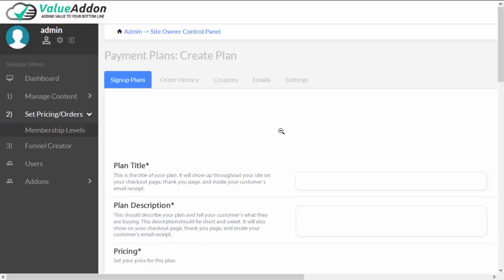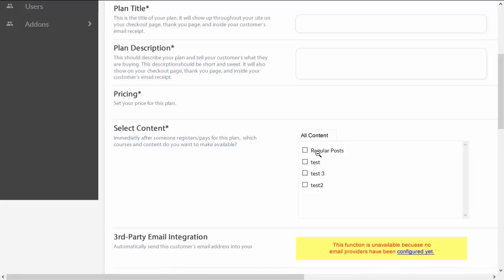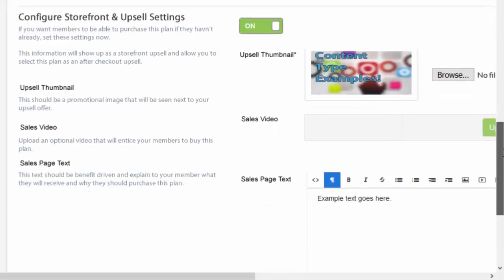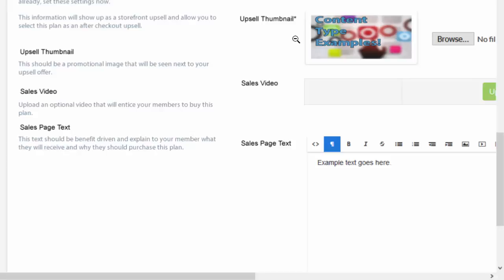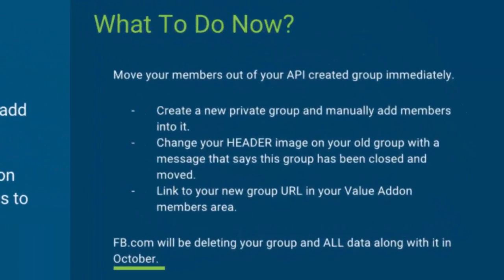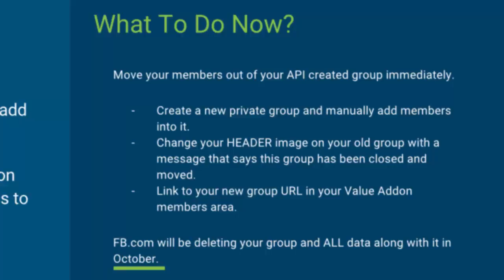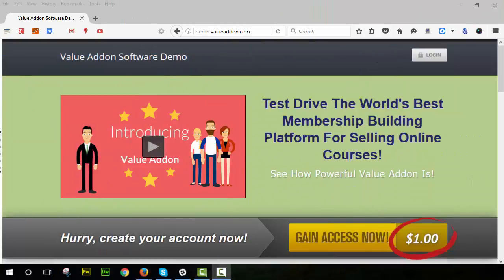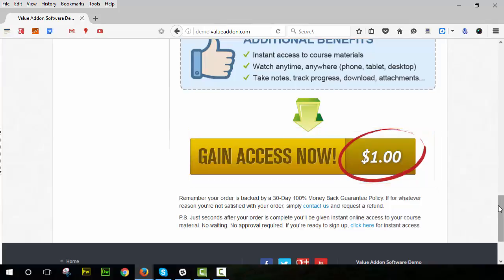Membership Course Upsells, FB Group, and Pricing Options on Sales Page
- New software updates from the easiest membership software on the net to create and sell online courses.